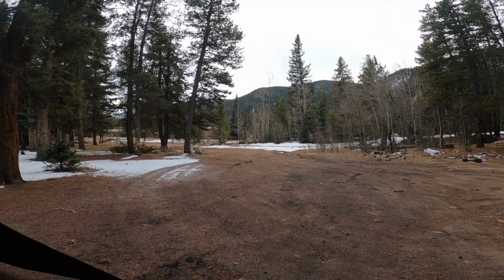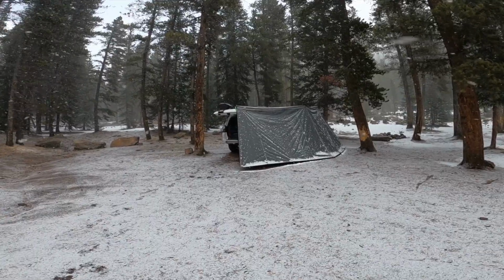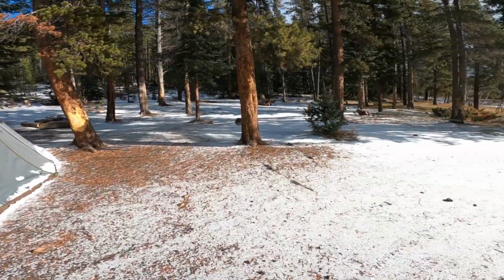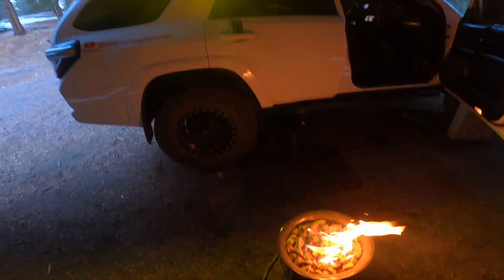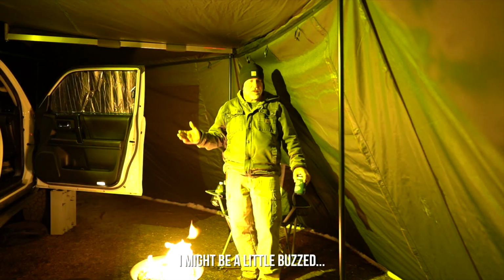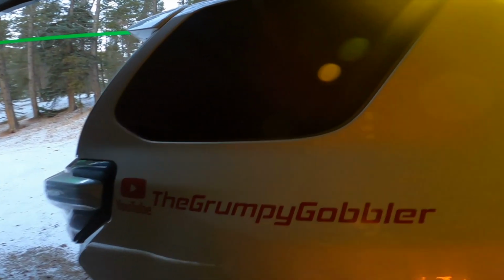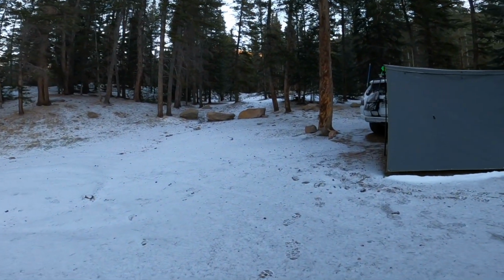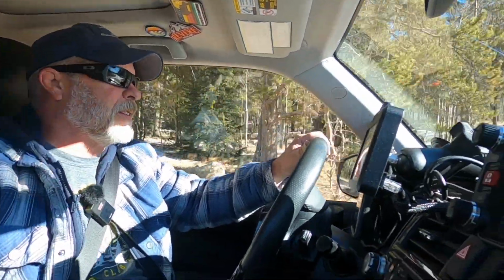First Cold Camp of Season in my 5th Gen 4Runner Version 2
I decided to redo the video of the first cold camp of the season.  I talk more in this video, so be warned.

I take my 5th Gen 4Runner out for the first cold, snowy camp of the season.  I also test out my awning walls for the first time.

Things I use while camping/shooting video in my 4Runner

Camping Stuff:
Mattress Pad
Mattress Pad Bag
MyJo Coffee Maker
Coffee for MyJo
Gas Stove
Cookware Set
Utensil Set
Long Spork and Spoon Set (a must for freeze dried food)
Mountain House Chicken and Dumplings (Awesome)
Great Little Camping Knife
Great Sleeping Bag (I only replaced it because I wanted the zipper on the other side)
Window Screens
Go Anywhere Portable Toilet

4Runner Stuff:
OBD Bluetooth Reader
Baja Designs Squadron Sports
Baja Designs Squadron Pros
Baja Designs XL80’s
NOCO Jump Starter

Electronics:
Osmo 4 Mobile
Wireless Mic
iPhone Mic Adapter
TRS to TRRS Adapter
Ring Clamp for Osmo 4 (to hold wireless mic receiver)
RAM Mount for Mini 4
Indoor/Outdoor Thermometer

Things I use while camping/shooting video on my motorcycle

Electronics:
Helmet Mic
Helmet Mount for GoPro

Camping Stuff:
Stanley Flask

Motorcycle Stuff:
Garmin Montana 680t
Powered Mount for 680t